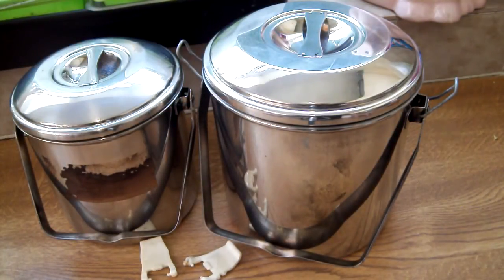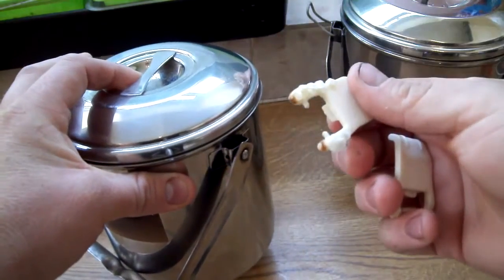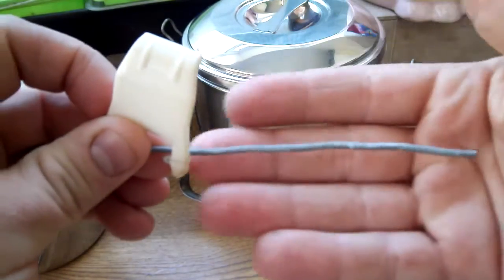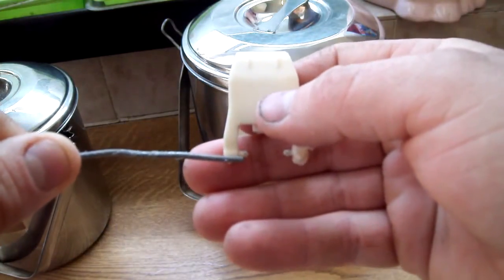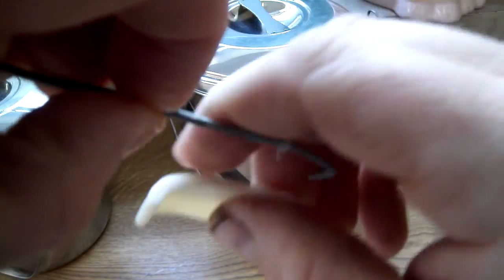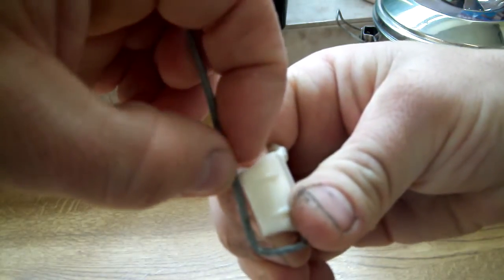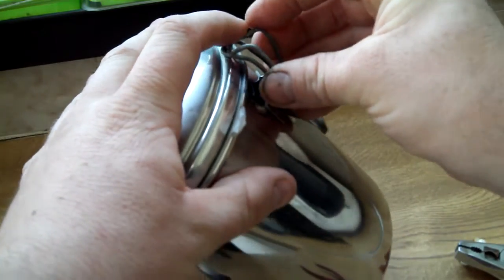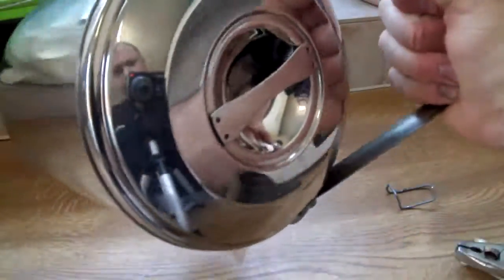How i made my metal clips for my Zebra billy cans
Here I show how I replaced the plastic clips that comes with the Zebra billy cans and made metal ones for free!

(If you fancy donating anything to help the channel, ill much appreciate it)..